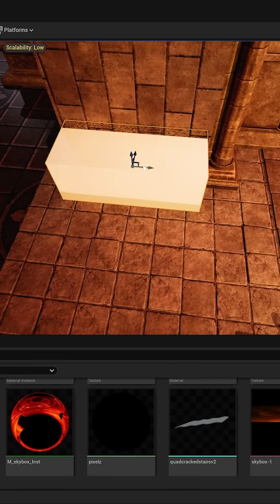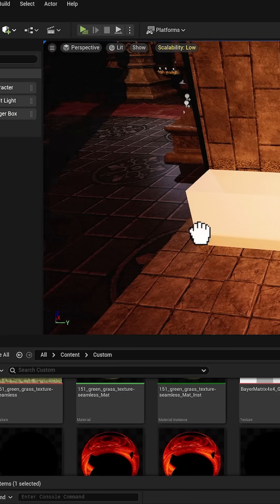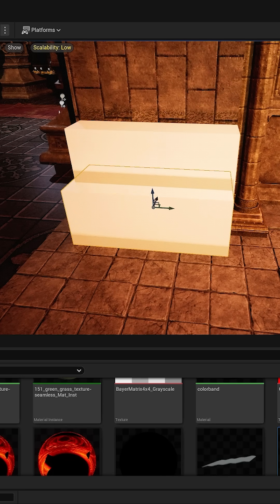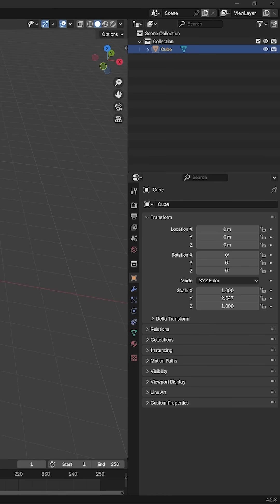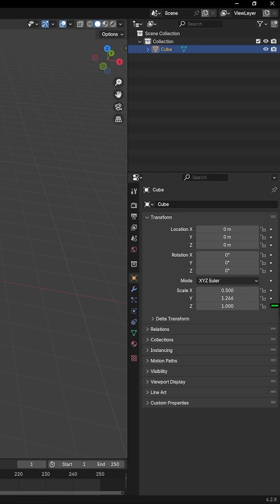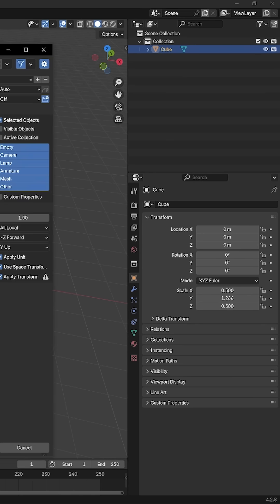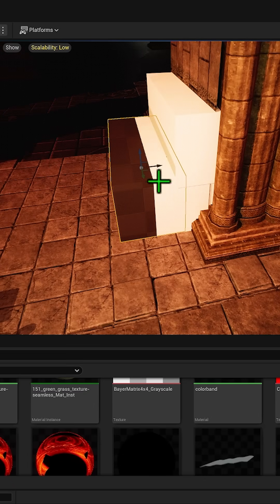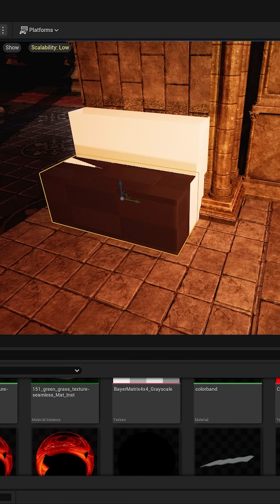Blender / Unreal Engine Tips #1 - Reference Scale Objects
Trying to get your Blender models to match scale in Unreal Engine 5.5? Even with metric units and proper export settings, Unreal can still double the size of your mesh. In this short, I show you a quick fix: just divide your object’s scale by 2 before exporting. It's dumb, but it works. Hopefully Epic fixes this one day. Until then, here's the workaround for making proper size reference objects between Blender and UE5.